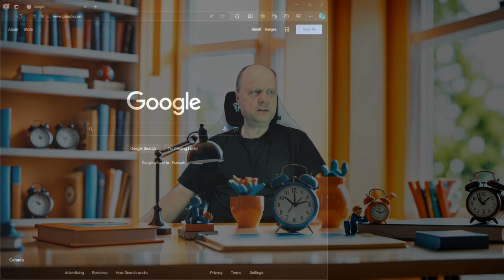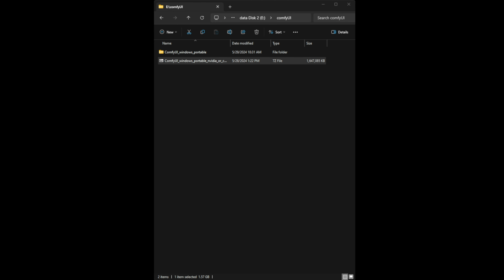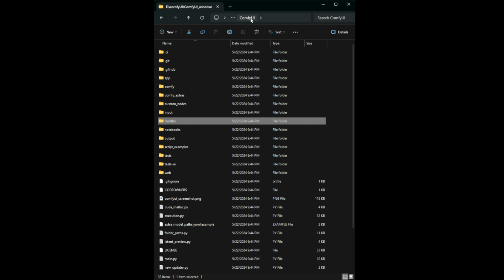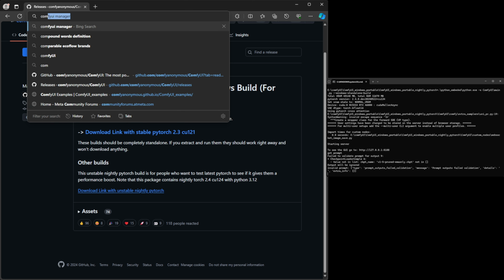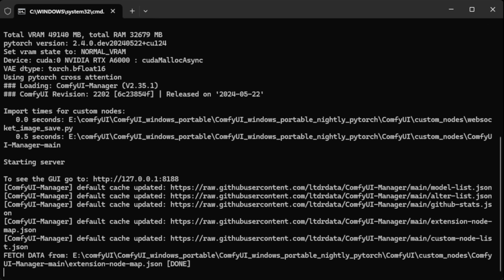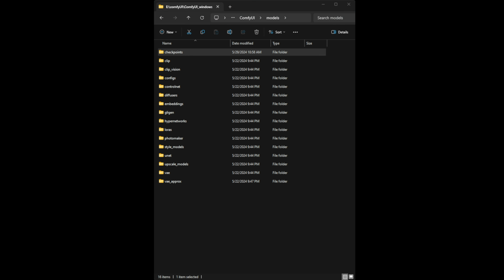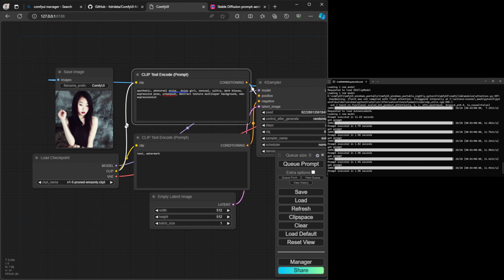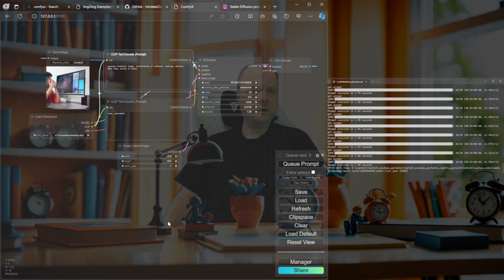Install AI Locally on Your Windows PC: The Beginner's Guide to ComfyUI This is the Way!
Welcome!

In this video, I'll show you how to install and run a generative AI system locally on your Windows PC using ComfyUI. Stable Diffusion (SD) is free and open-source, and ComfyUI will enable everyone to enjoy and experiment with generative AI. This beginner-friendly guide will walk you through every step of the process, ensuring you can get started with AI effortlessly.

Best of all, if you decide you don't like it, you can simply delete ONE folder to remove everything—no lingering DLLs, ini files, or other memory hogging artifacts!

So, now it's time for you to join the Generative AI Revolution!

- What ComfyUI is and why it's great for AI
- Basic setup and first project with ComfyUI

🖥️ **System Requirements:**
- Windows PC (newer CPU)
- Windows 10/11
- NVIDIA GPU card (strongly recommended but optional)
- 20+ GB free hard disk space
- Internet connection for downloading ComfyUI

**Stay updated with the latest content by hitting the bell icon!**